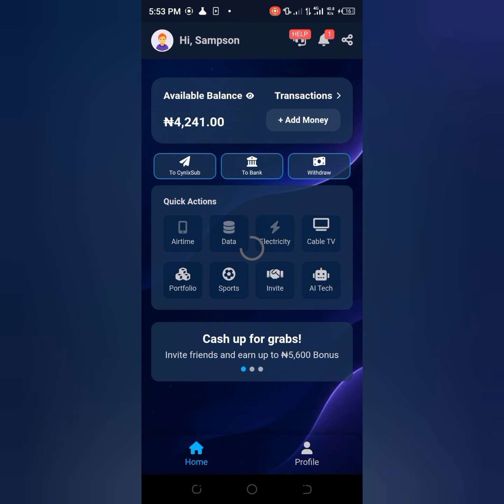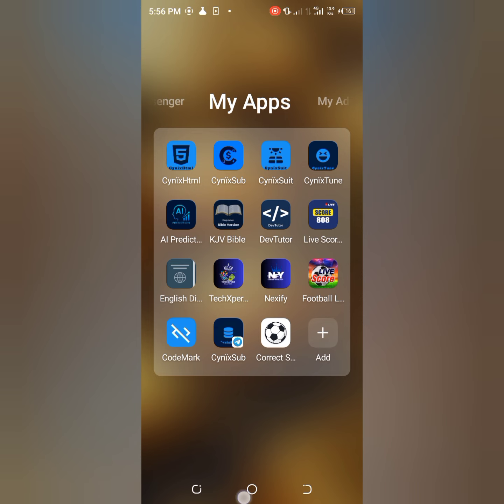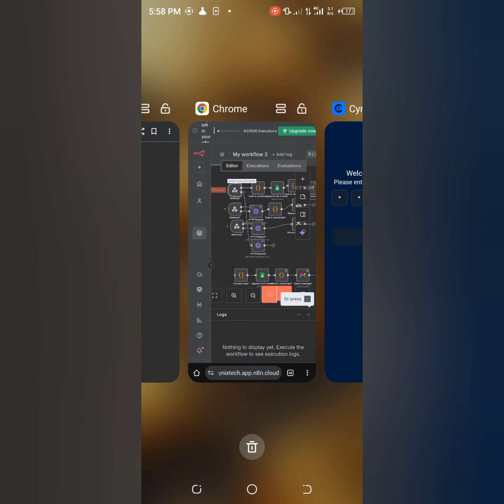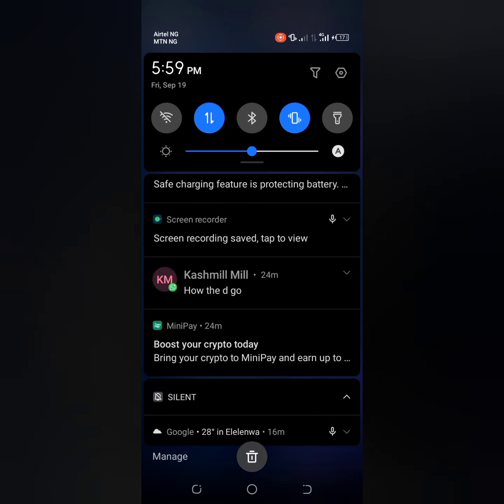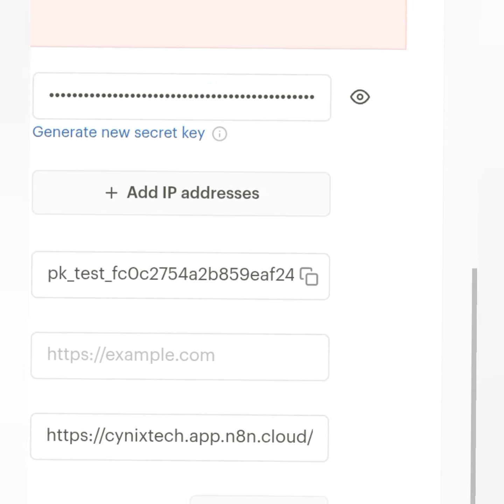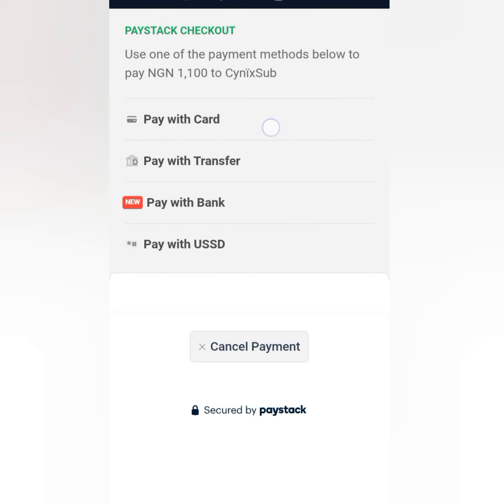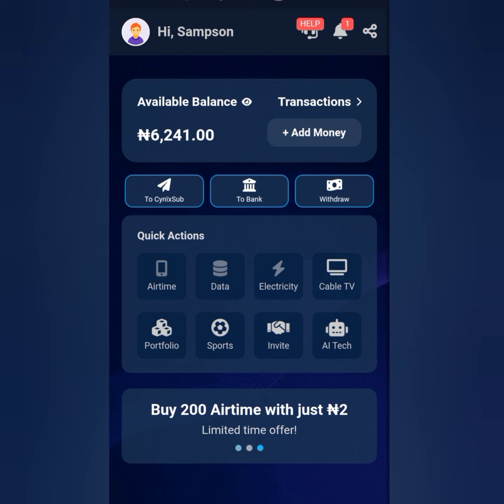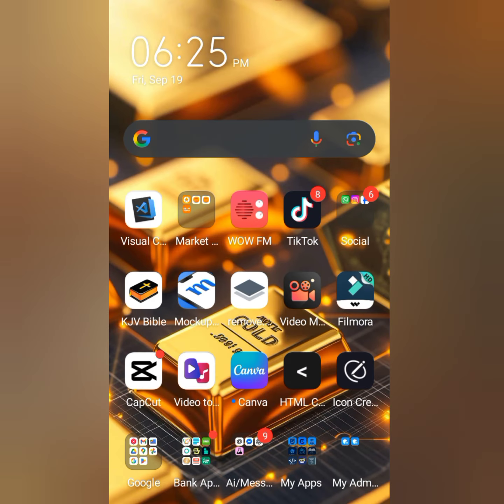How I made a Guaranteed Paystack Payments — n8n Workflow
Quick highlight/demo of a finished project showing how I made Paystack payments 100% reliable using an n8n workflow.
This is a short project showcase — not a step-by-step tutorial. Watch to see the architecture, the n8n flow in action, and how payments are confirmed (even with transient network issues).

Project overview & architecture (n8n → Paystack → persistence → notifications)

Quick walkthrough of the n8n workflow used to confirm and persist Paystack payments

Live demo: successful payment + how the flow avoids “money not reflected” problems

Where I store transactions (Firebase / Sheets) and how notifications are fired